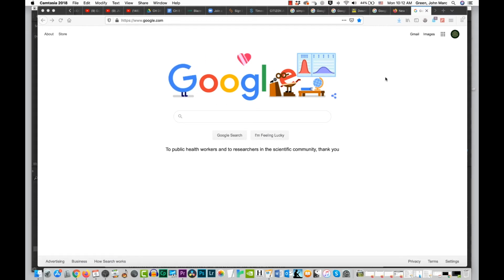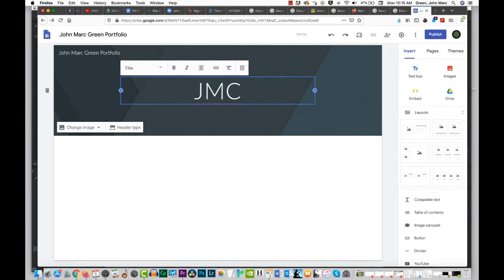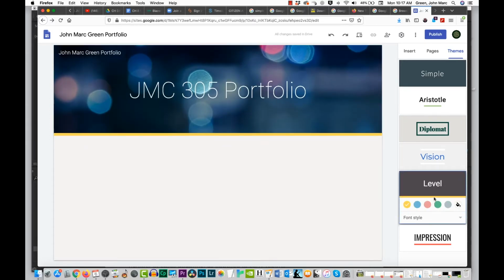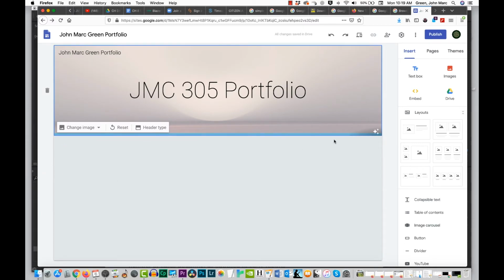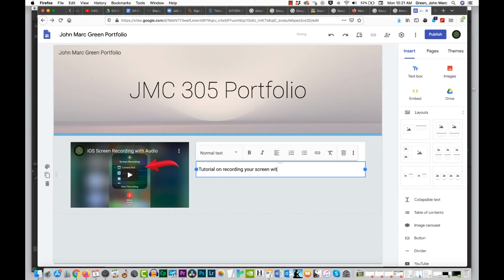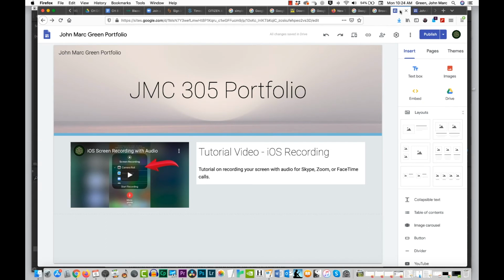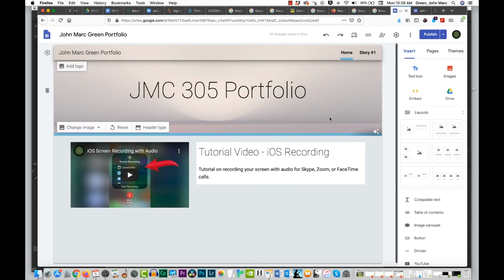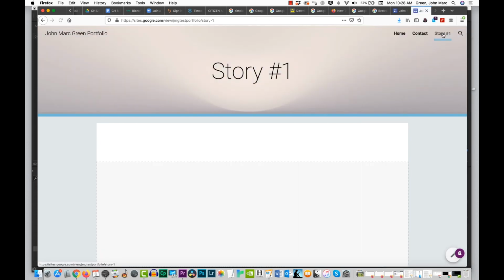Google Site Portfolio Tutorial